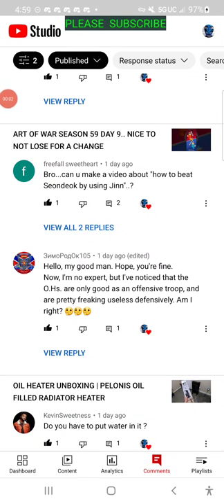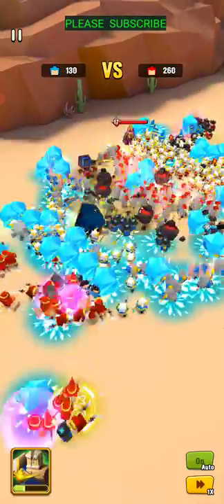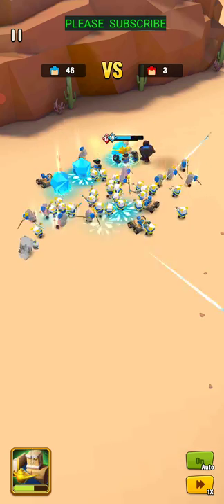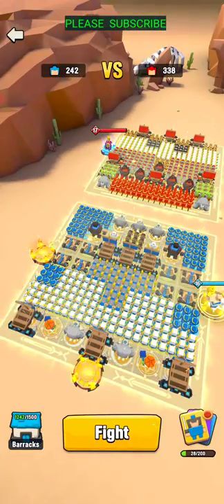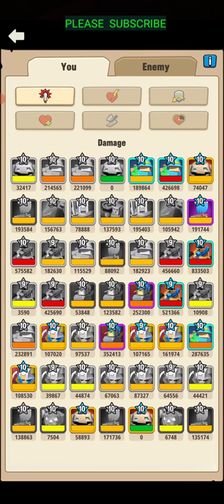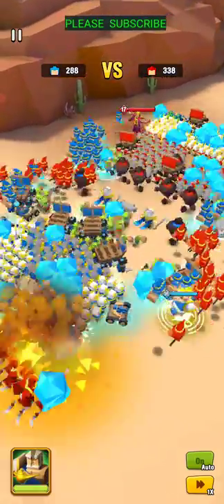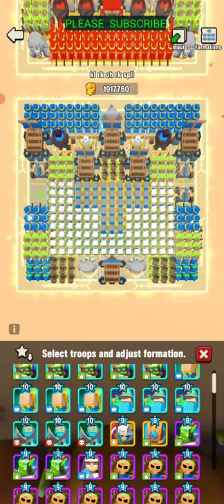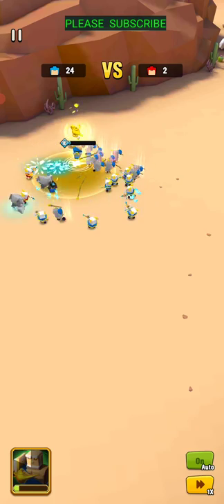ART OF WAR JINN FORMATION STRATEGY BEATING SEONDEOK YOU ASK I ANSWER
FREE FALL SWEETHEART ASKED IF I COULD MAKE A JINN FORM THAT BEATS SEONDEOK.. I MADE THIS VIDEO TO TRY TO ANSWER THAT.. I HOPE THIS HELPS ETPC Etpcepictimepasschannel EPTC EPIC TIME PASS CHANNEL